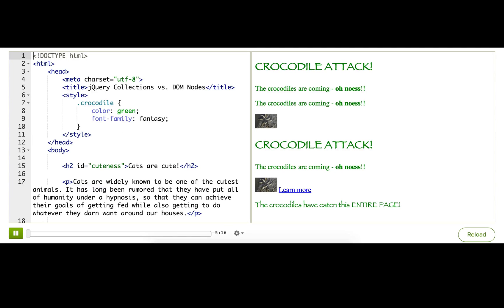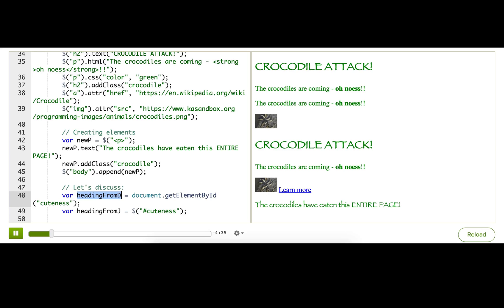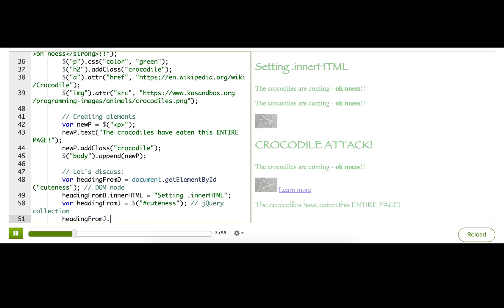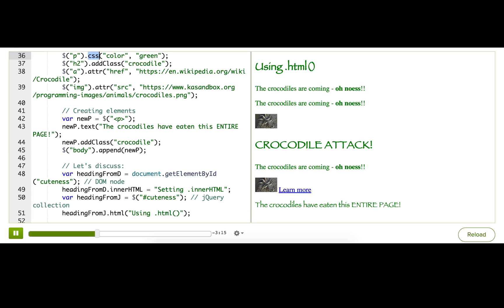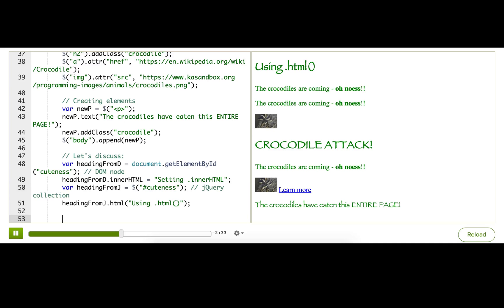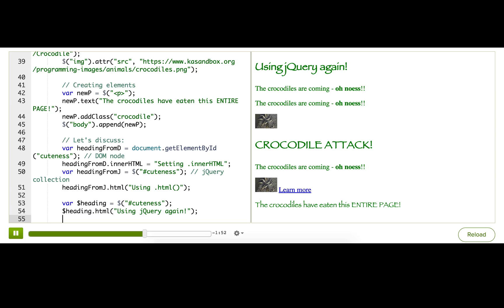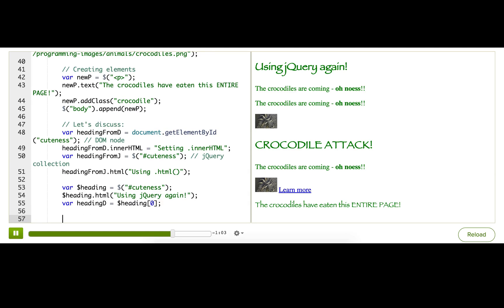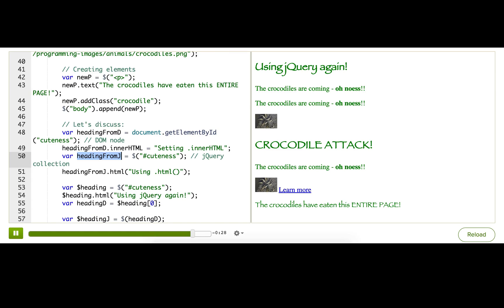jQuery Collections vs. DOM Nodes | Computer Programming | Khan Academy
Make sure you understand the difference between jQuery collections and DOM nodes, and learn how to convert your variables into collections and nodes.